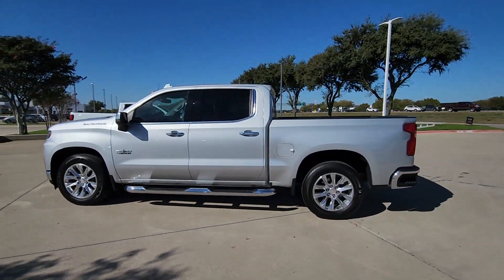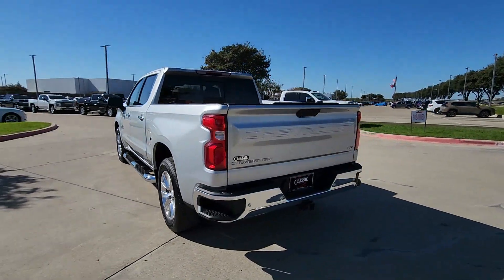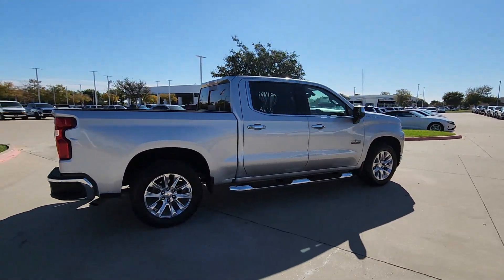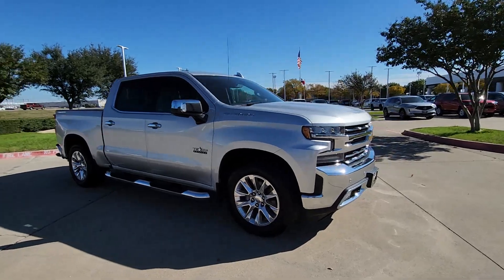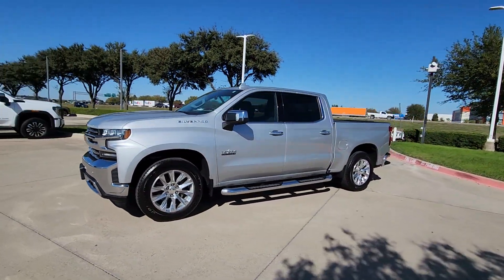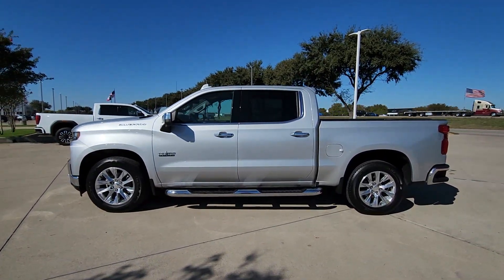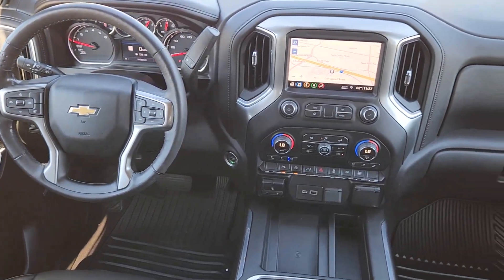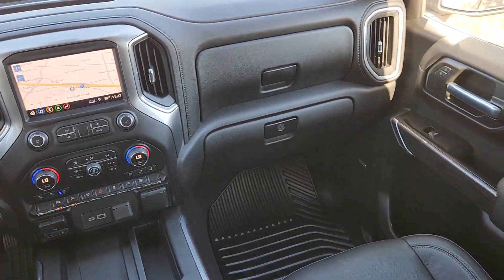2019 Chevrolet Silverado_1500 LTZ TX Arlington, Irving, Dallas, Fort Worth, Midlothian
Pre-Owned 2019 Chevrolet Silverado_1500 LTZ available at Classic Buick GMC Arlington located in 1400 E Interstate 20, Arlington, TX, 76018. Servicing the Arlington, Irving, Dallas, Fort Worth, Midlothian area.
Please mention the stock KZ422869 when you contact the dealership for this vehicle.

Your next car could be the  2019  Chevrolet Silverado_1500.  The Silverado 15 Hundred is the full-size pickup that  blends a spacious, quiet cabin, technology that keeps you connected, smooth handling, and the toughness you need for all your projects. The following are some of this vehicles highlighted options: Heated Steering Wheel
, Apple Carplay®/Android Auto®, Wireless Charging Station, Lane Departure Warning, Keyless Entry, Heated Driver Seat, Satellite Radio, Premium Sound System, Remote Engine Start, Fog Lamps. Work smart in the comfortable, connected Silverado 15 Hundred. Drive it today.